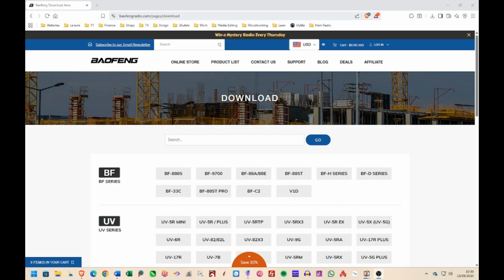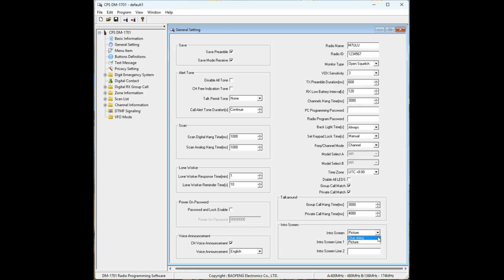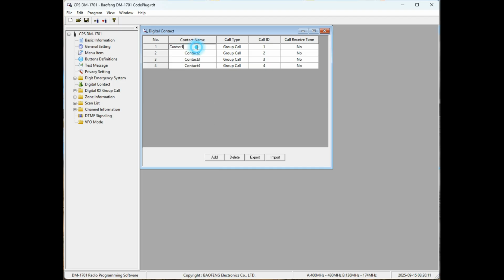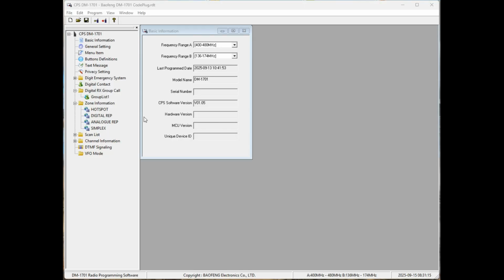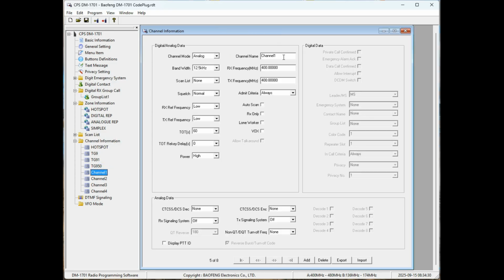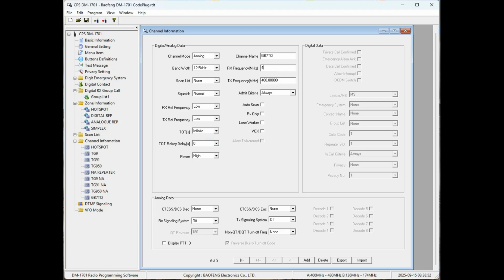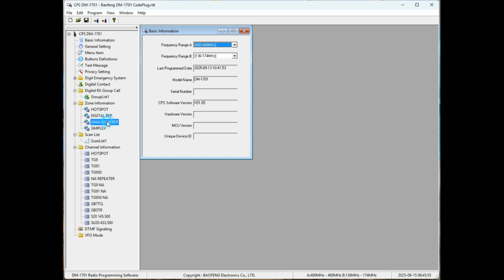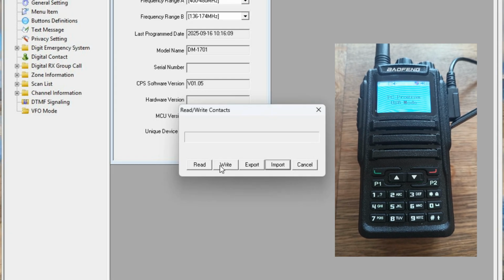Baofeng DM 1701 - Programming Code Plug - Original Firmware - FreeDMR for SW Cluster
This video demonstrated how I wrote my code plug. Zones etc. may be configured differently to other people, but this is how I like it.

The video is specifically for hotspots and repeaters set up for FreeDMR (Not Brandmeister), TG950 is the FreeDMR talk group for the SW Cluster.

A sample code plug, with a few more channels, can be downloaded from: